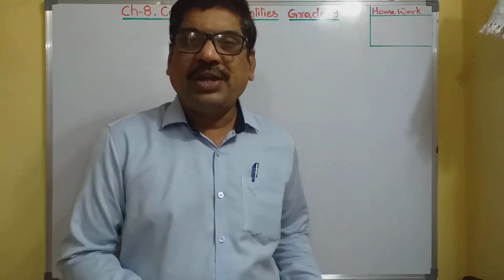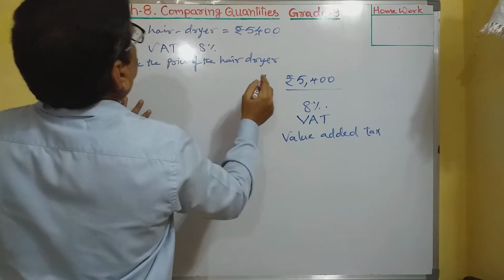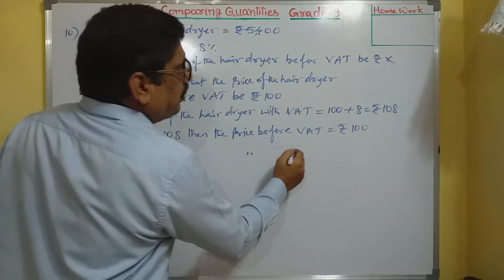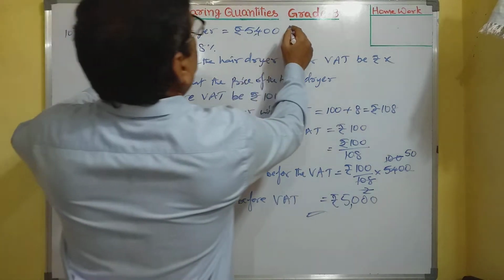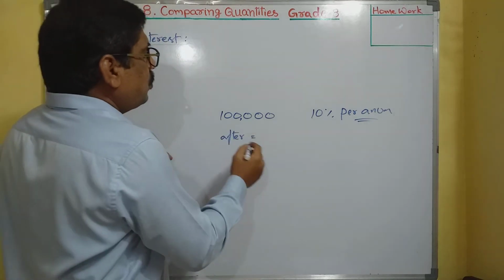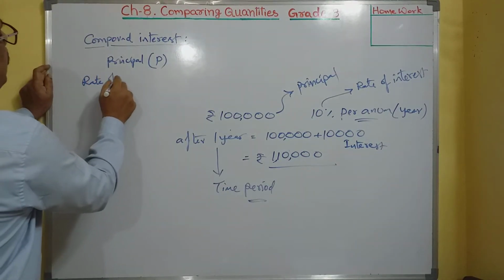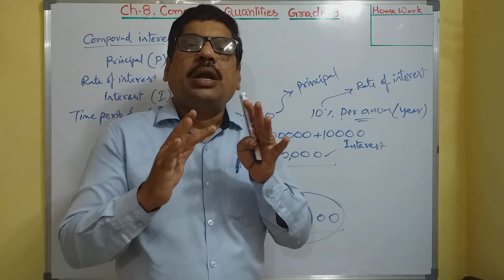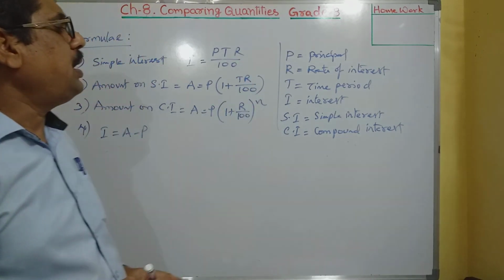RAVINDRA GFSI G-8 Mathematics Ch-8 Comparing Quantities Part 7